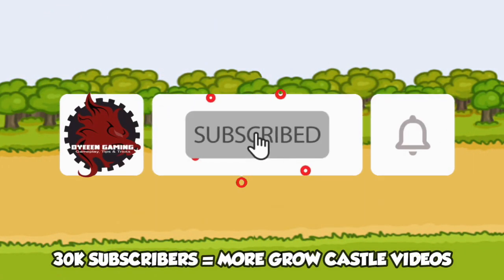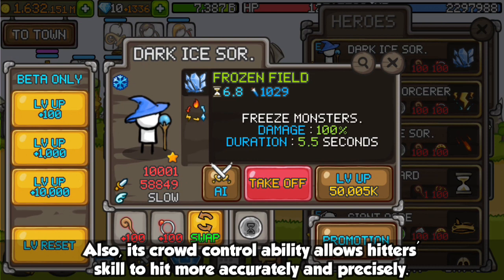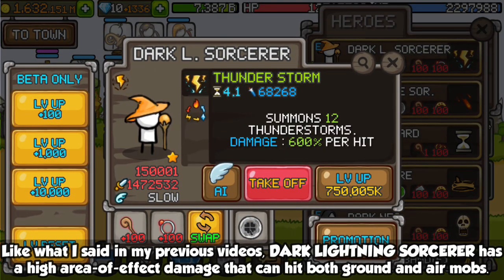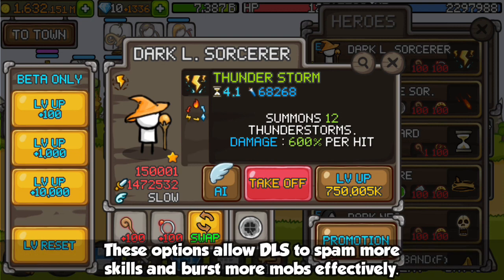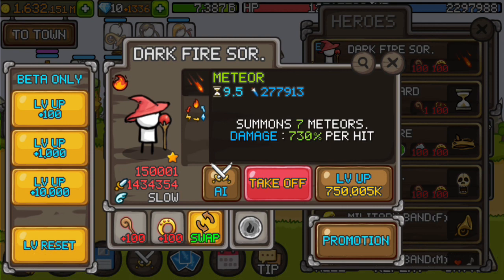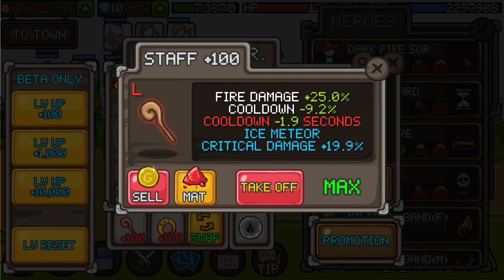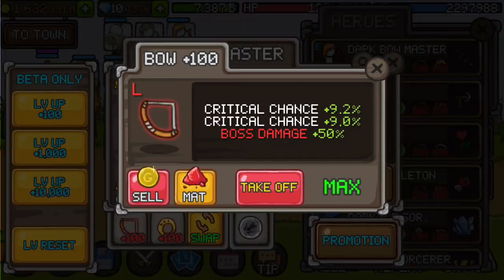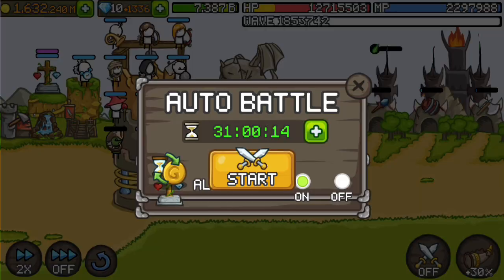Testing SORCERER TRIO on GOLD AUTO BATTLE DECK 🧙 | GROW CASTLE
GROW CASTLE:
It is a defense game to protect the castle from enemy attack.
If growth can be placed in the castle tower and the hero on each floor.
Archer of the town is becoming a lot more more powerful the more upgrades.

More than 120 heroes can use their own skills.
Some heroes are made to give a strong archers of the town, another hero is cursed enemy.
This strategy is important because only a hero can be mounted up to nine.

When you build colonies and hire workers, you can earn more gold.

Clear up to a higher level, wave and check out your rankings.
Create or join a online guild. You can communicate and play with people around the world.

※ Features
Online guild system
Real-time rankings
Hero promotion system
Addictive without reason
Build your own castle